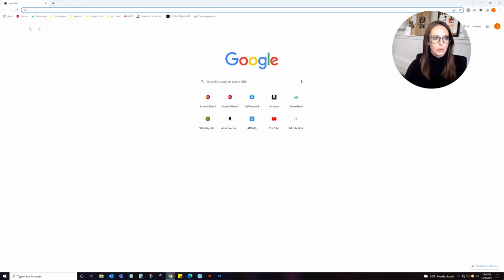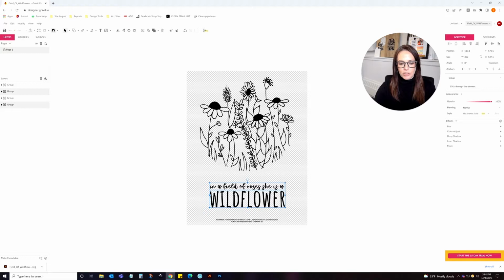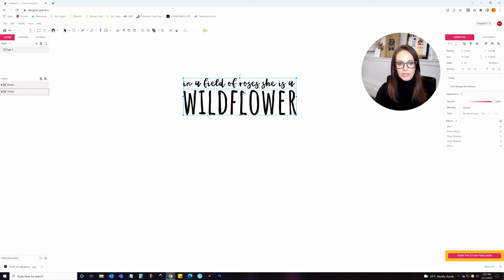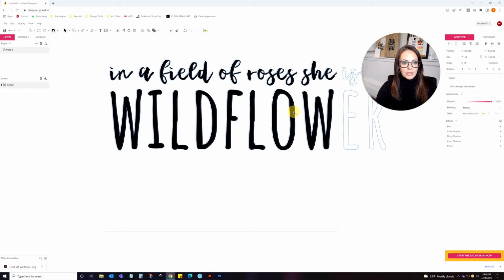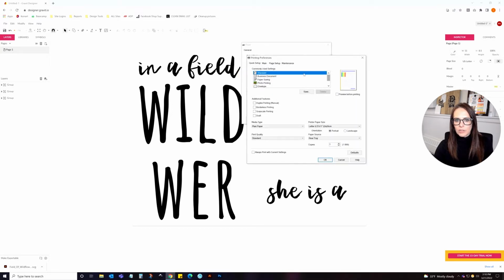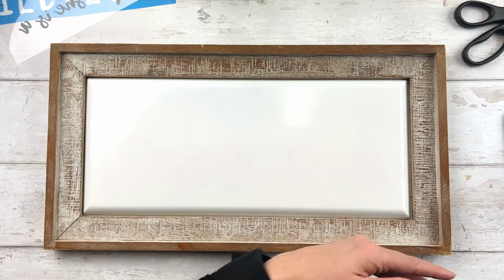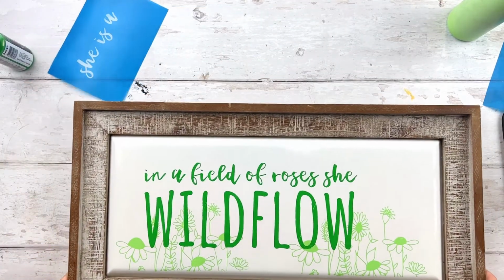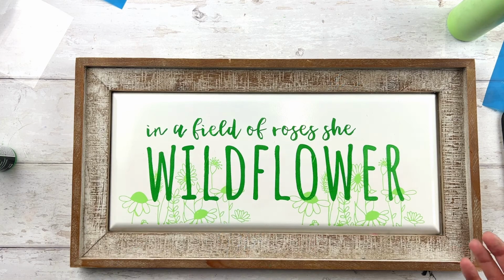How To Combine Stencils for a Large Sign | Ikonart & Gravit Tutorial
If you want to make a large sign but you don't have our 12"x18" stencil film (or your printer can't print 11"x17" designs), no worries! You can combine stencils to make any size sign or item you want. In this tutorial I cover how to break up your artwork in Gravit Designer, and then how to combine multiple stencils to make 13" sign using an 8.5"x11" stencil.